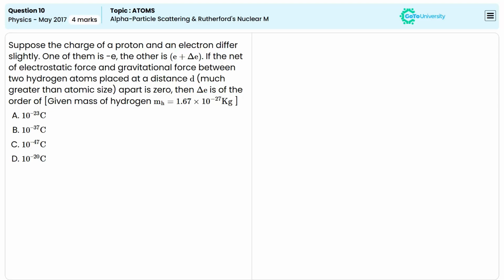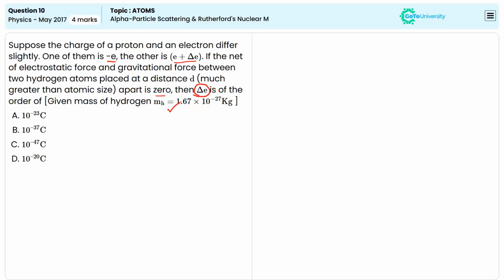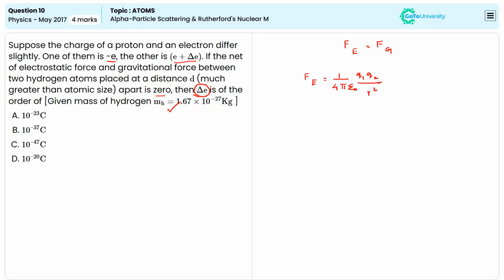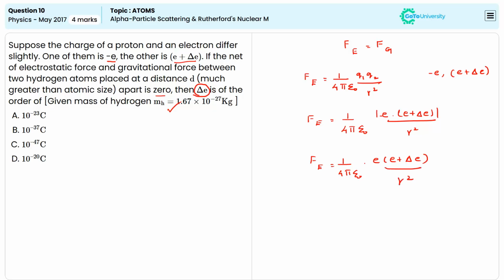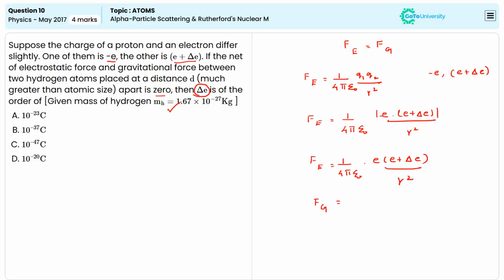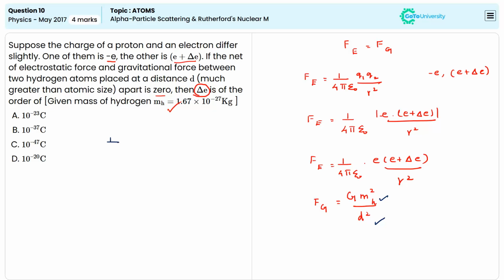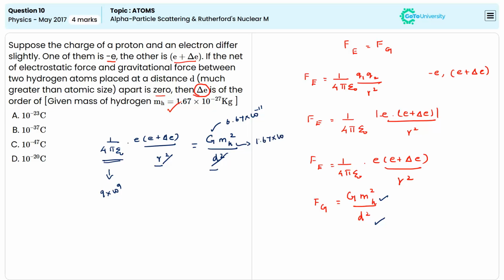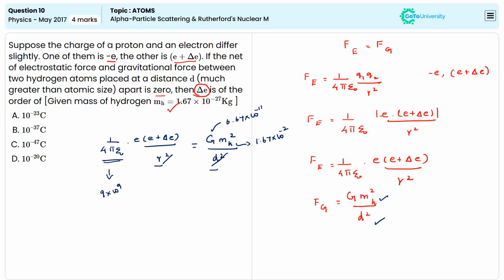Alpha-Particle Scattering Rutherford's Nuclear Model Atoms NEET Physics Q 10 Full Solution Breakdown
Topic Name: [ATOMS] | [Alpha-Particle Scattering & Rutherford's Nuclear M] | [Practice Test]